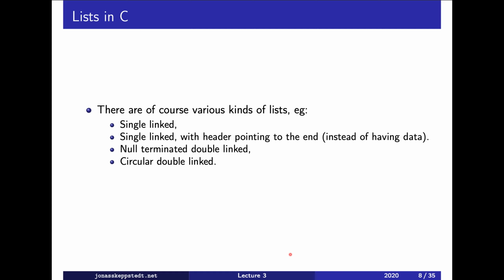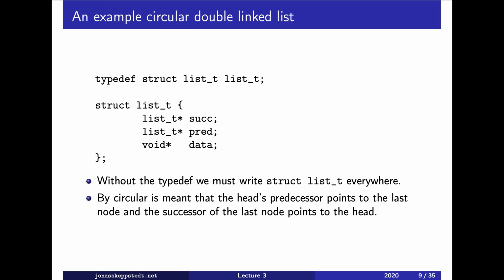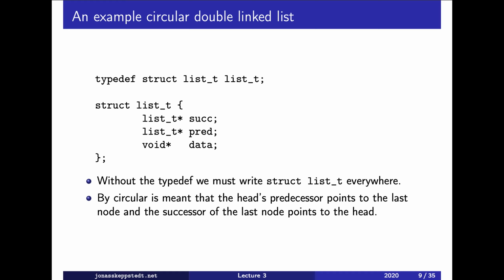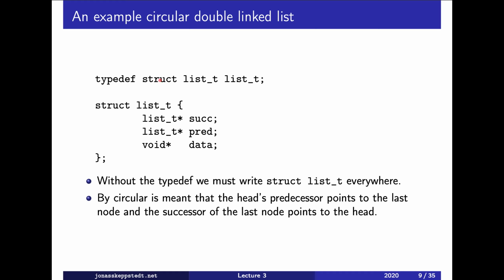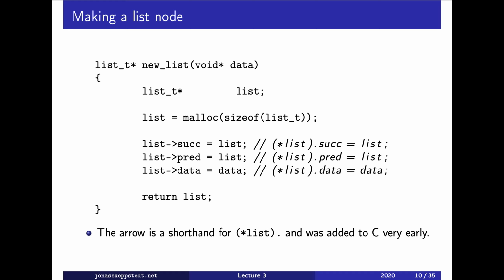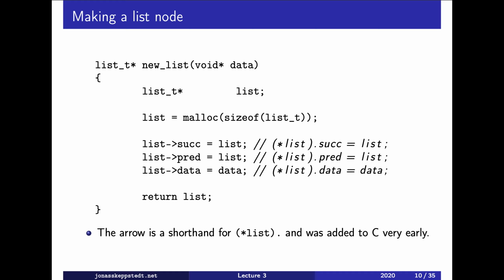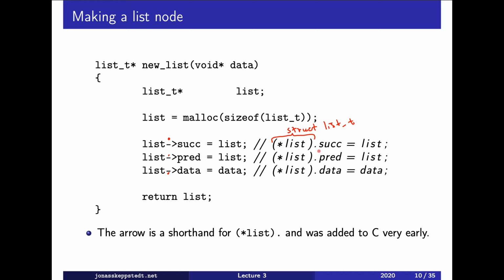F03 / 3: 1.5 Data structures in C (level 3) --- making a list node